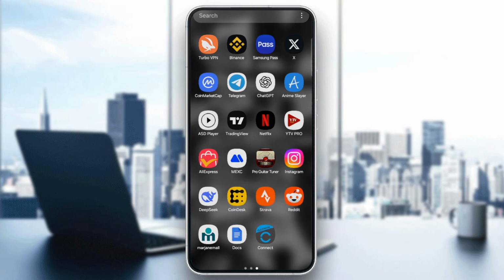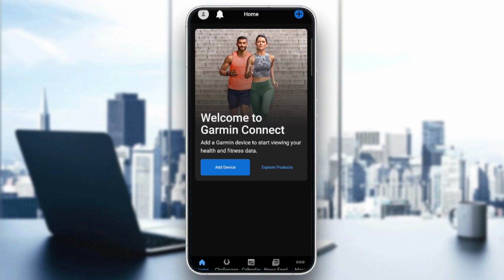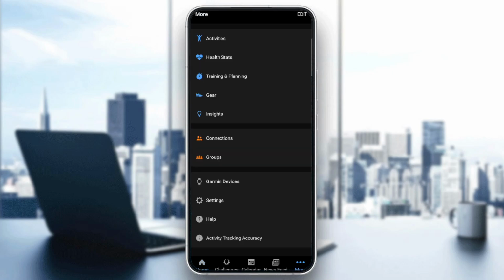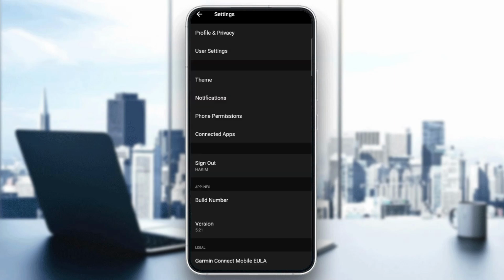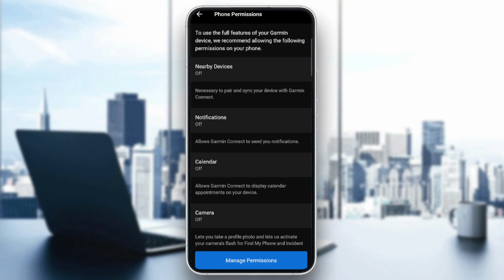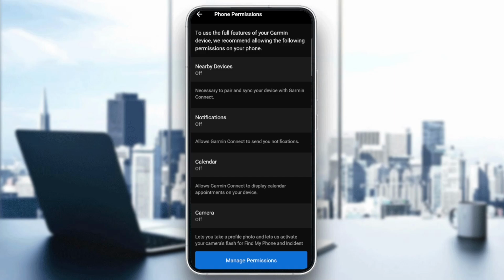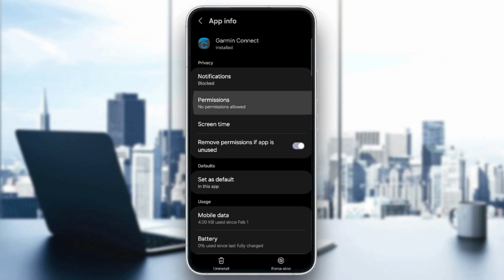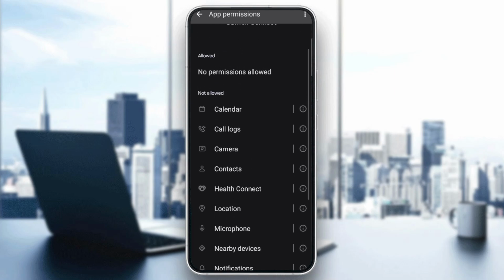How To Manage Bluetooth Permissions In Garmin Connect ! Tutorial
Today we talk about manage bluetooth permissions in garmin connect,garmin connect app,garmin